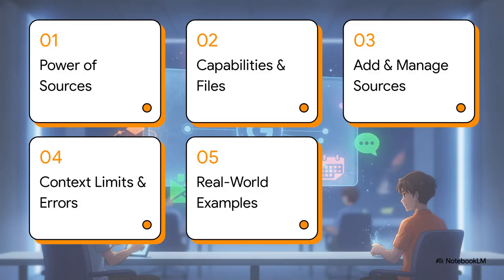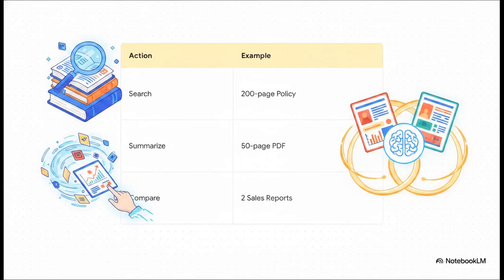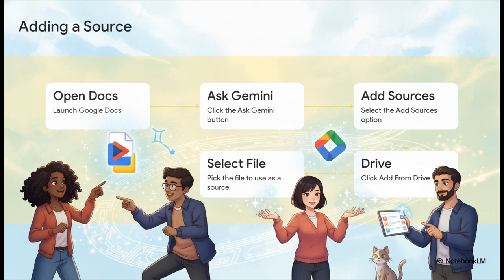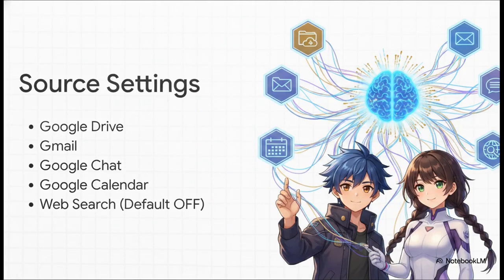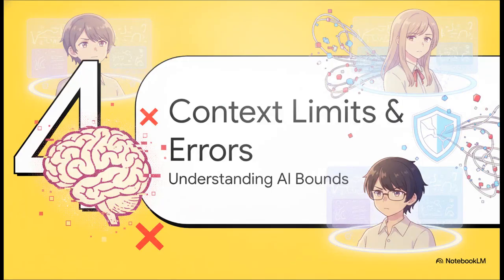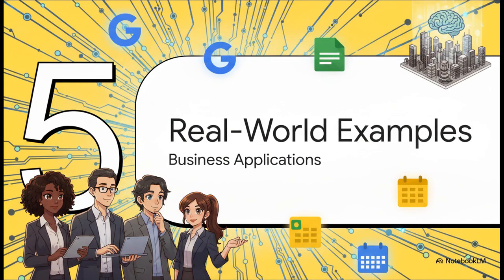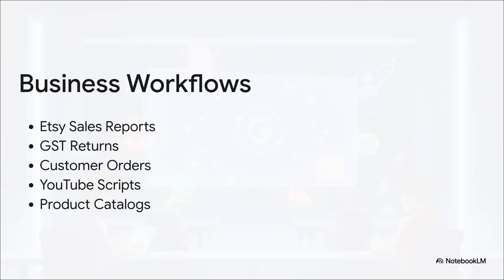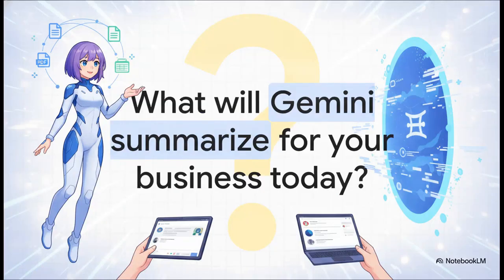Google Gemini Sources Feature Explained,How to Use Files,Drive & Gmail with Gemini,Complete Tutorial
Want Google Gemini to give more accurate answers using your own files?

In this complete tutorial, you'll learn how to use the Google Gemini Sources feature in Google Workspace. Discover how to connect Google Drive, Gmail, Google Docs, Google Sheets, Google Slides, and PDFs so Gemini can analyze your documents, summarize reports, compare files, and answer questions based on your own data.

📌 In this video, you'll learn:

✅ What are Sources in Google Gemini?
✅ How to add files from Google Drive
✅ How to use PDFs with Gemini
✅ How Gemini works with Google Docs, Sheets & Slides
✅ How to enable Drive, Gmail & Web Search
✅ Using cell ranges in Google Sheets
✅ Comparing multiple documents
✅ Summarizing reports with AI

This tutorial is perfect for students, business owners, professionals, freelancers, marketers, and anyone who wants to boost productivity with Google Workspace AI.

google gemini,
google workspace,
google workspace with gemini,
google gemini tutorial,
google gemini sources,
google gemini drive,
google gemini gmail,
google gemini pdf,
google drive ai,
google docs ai,
google sheets ai,
google slides ai,
google workspace tutorial,
gemini sources tutorial,
how to use google gemini,
how to use gemini sources,
google ai,
generative ai,
artificial intelligence,
ai tutorial,
ai tools,
document analysis ai,
pdf summary ai,
gmail ai,
google drive tutorial,
ai productivity,
business productivity,
google gemini complete course,
google workspace ai,
gemini for beginners